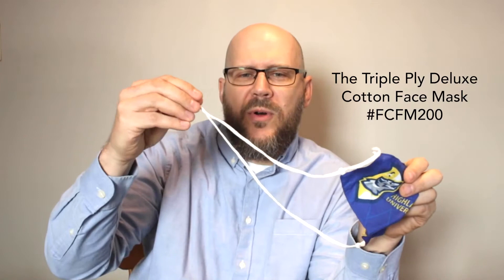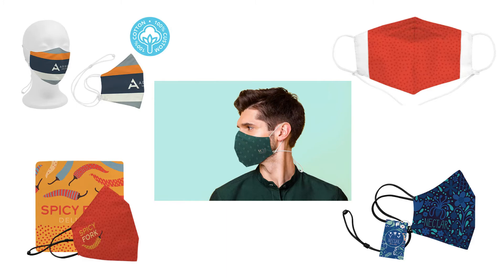Pop! Promos - More about the Triple Ply Deluxe Cotton Face Mask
Learn more about the Triple Ply Deluxe Cotton Face Mask

To get started and request virtuals, visit us at poppromos.com